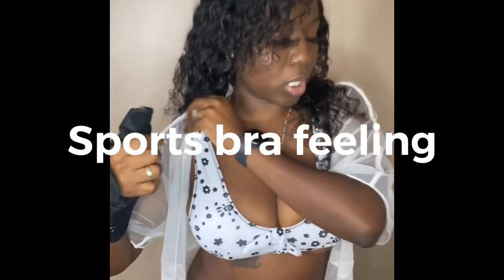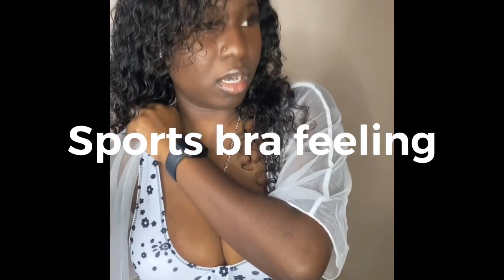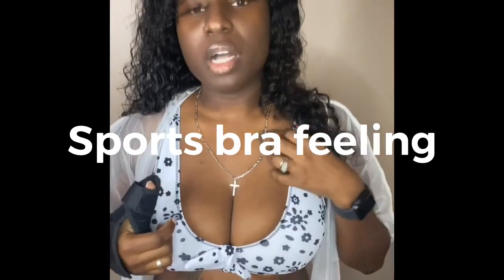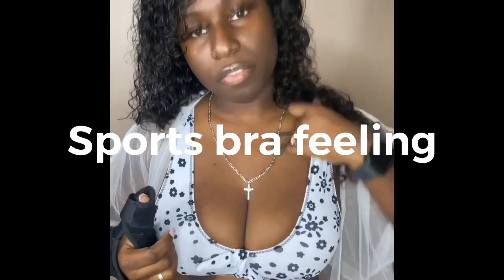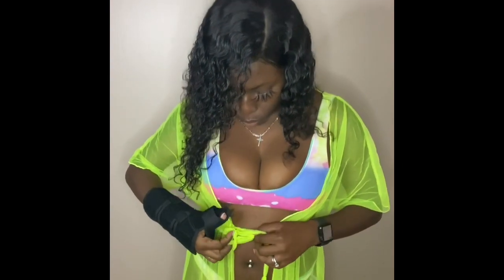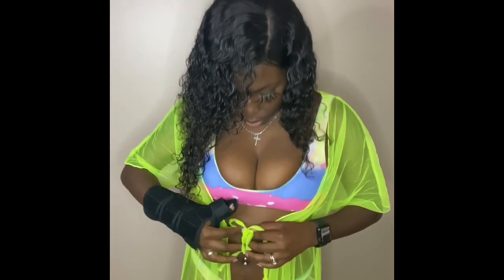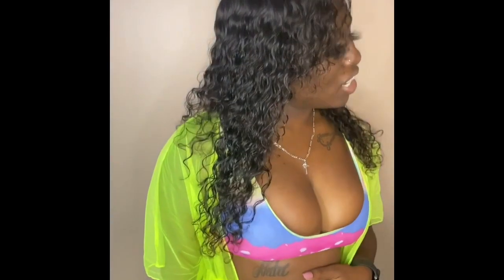SHEIN bathing suit haul | try-on haul 2020